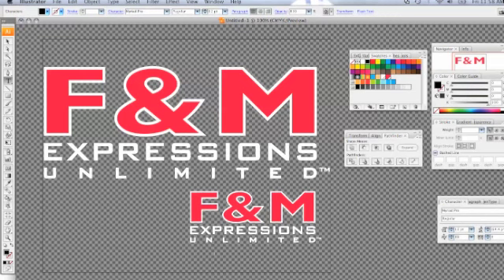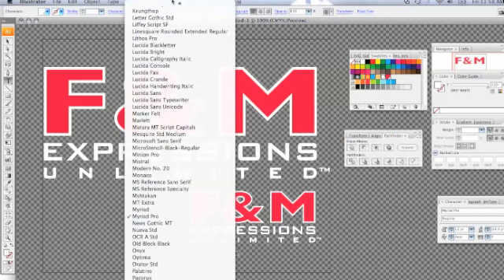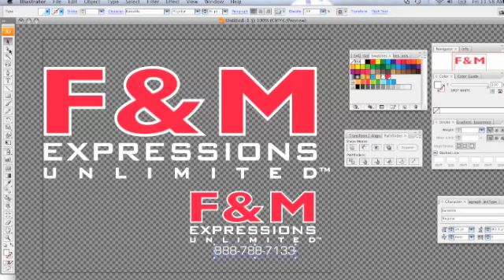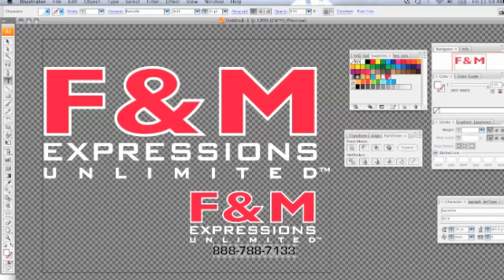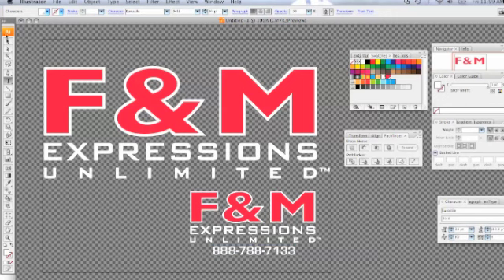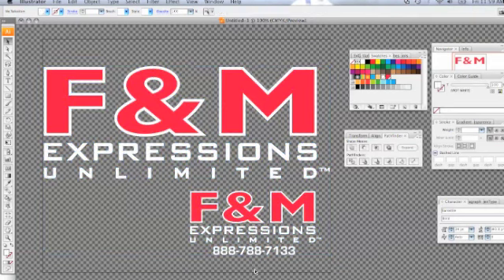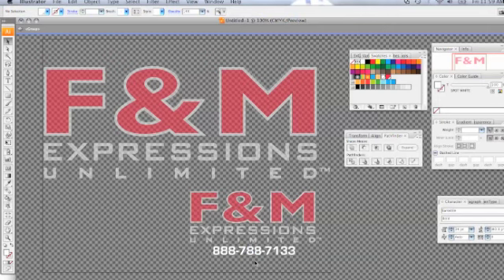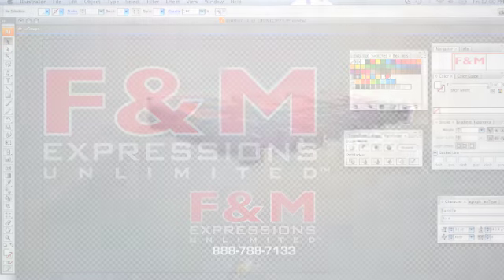How to correct live fonts in Adobe Illustrator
This tutorial shows you how to convert your live fonts to outlines when using adobe illustrator. This simple and important step will give you consistent results when sharing files across multiple computers.